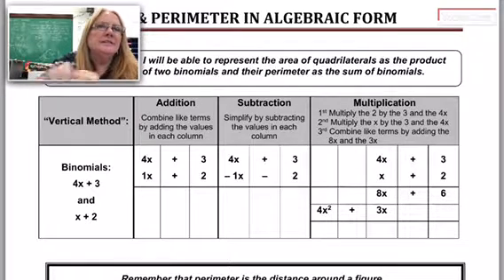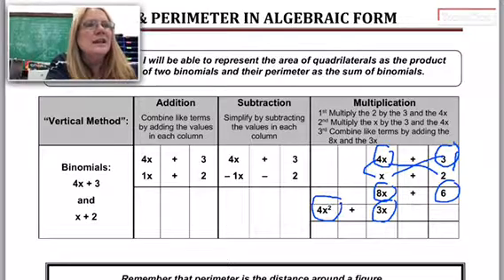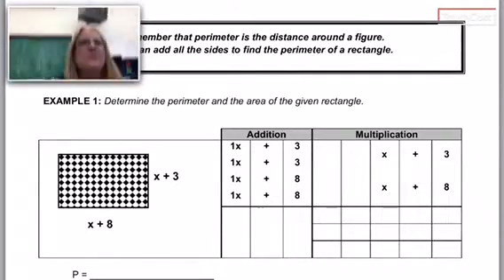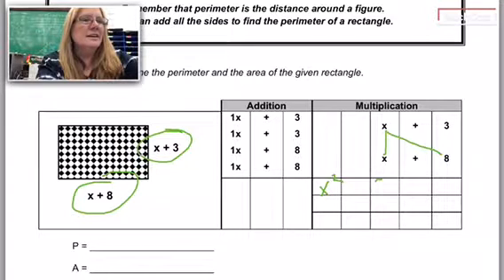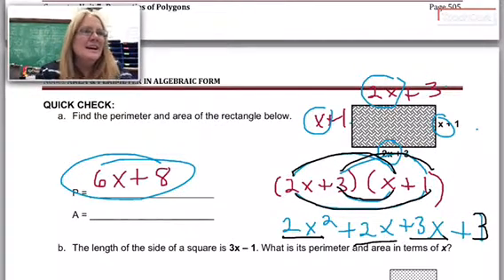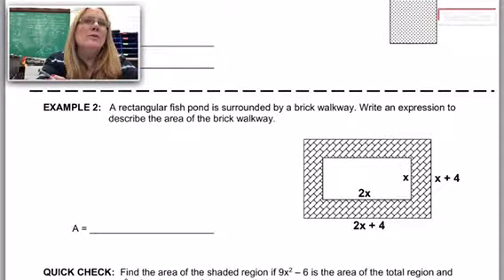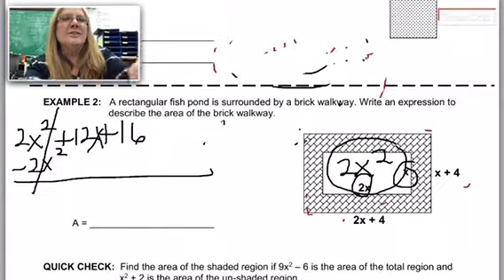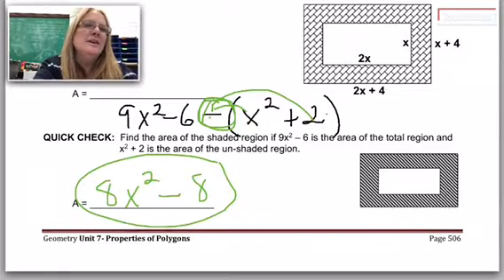Area and perimeter in algebraic form